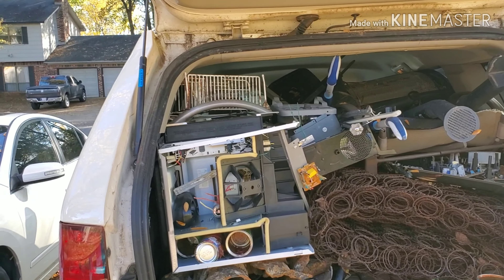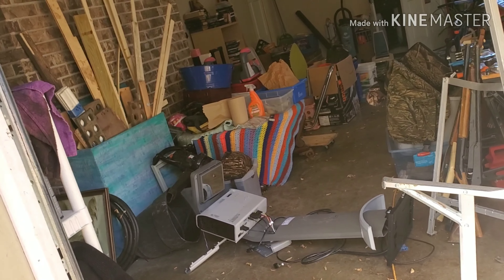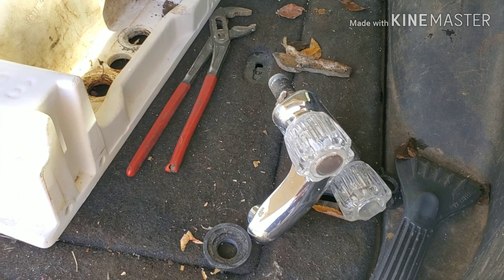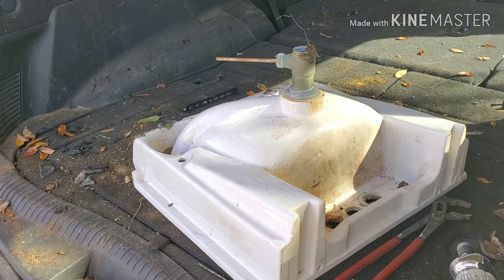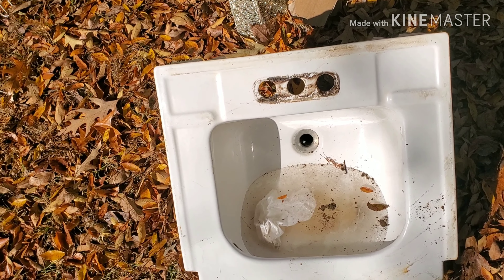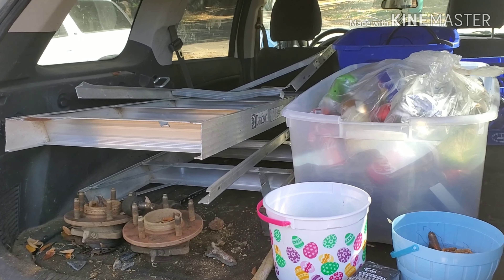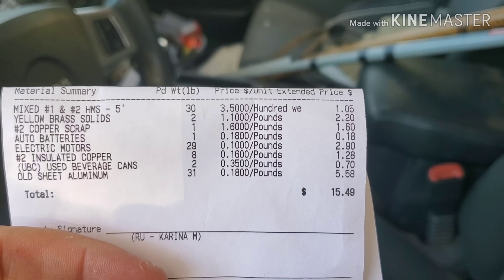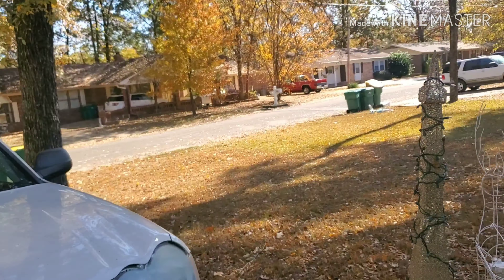Hauling off my scrap to the SCRAPYARD from the last few videos.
Take off all the scrap from the past few videos to get some money.
Thank you very much for watching.